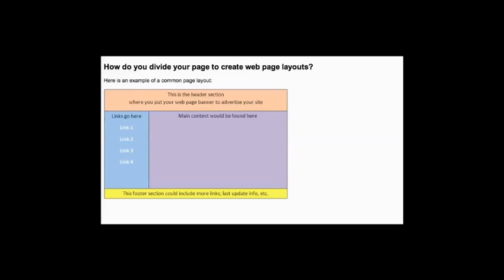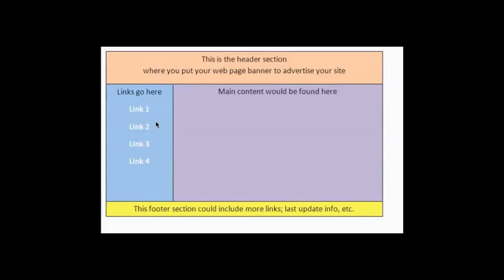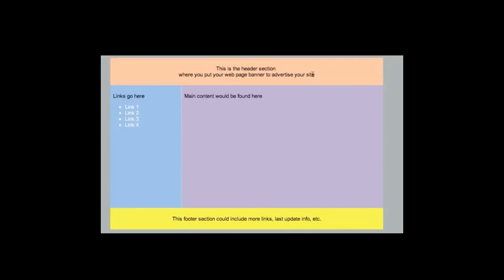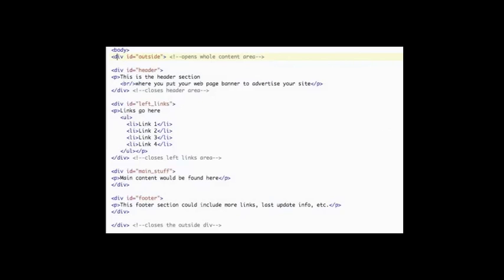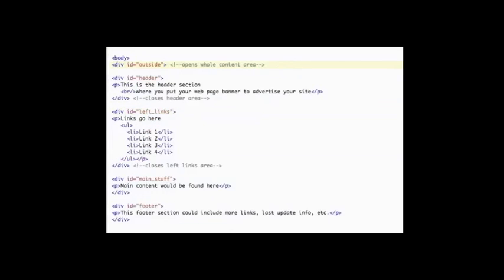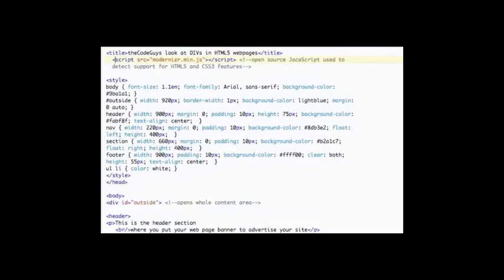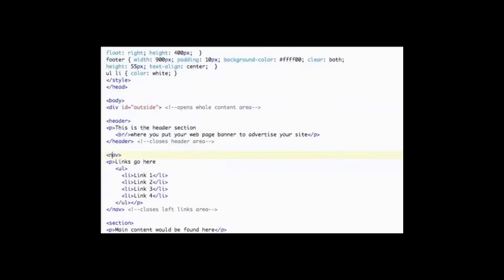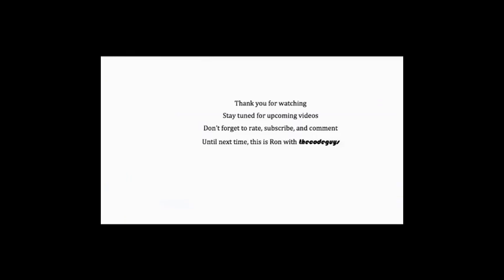HTML5 - Semantic Page Layout.mp4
Learn to use HTML5's to layout your web pages.